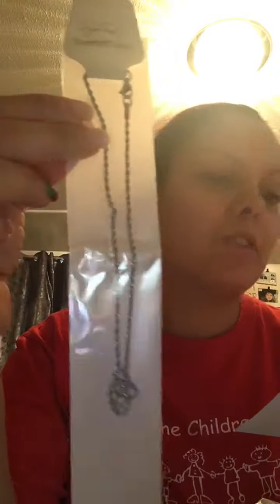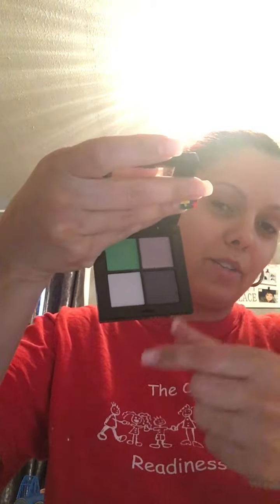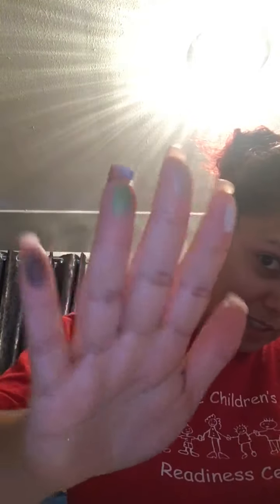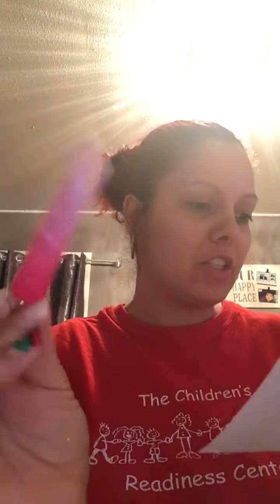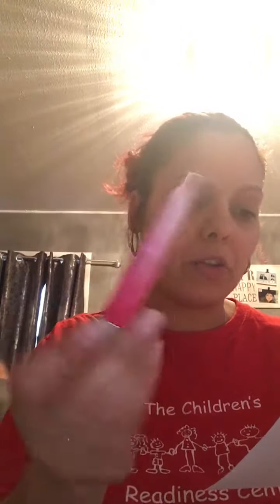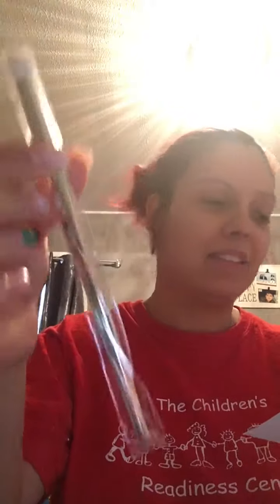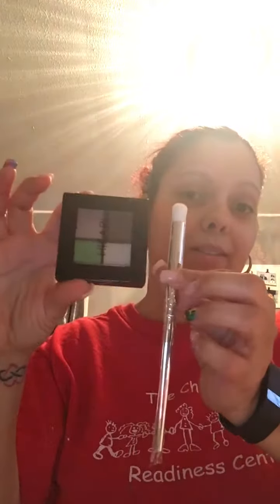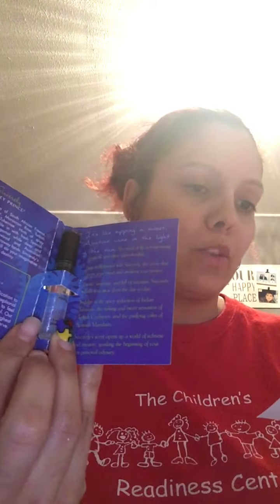Unboxing my April Tombox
April Tombox goodies